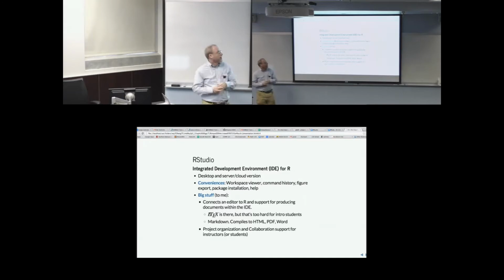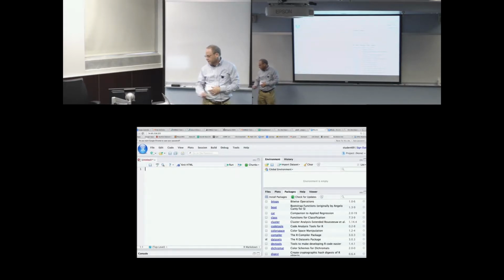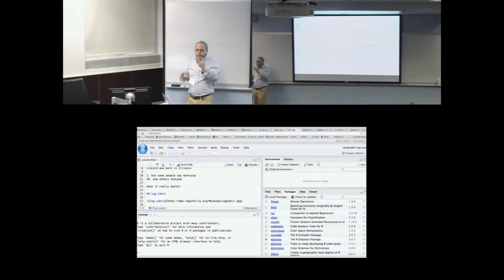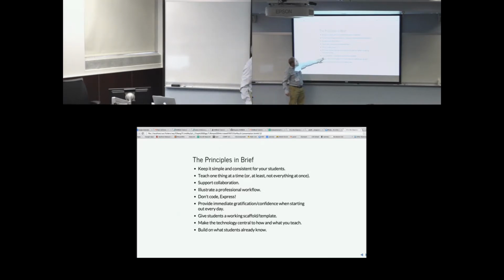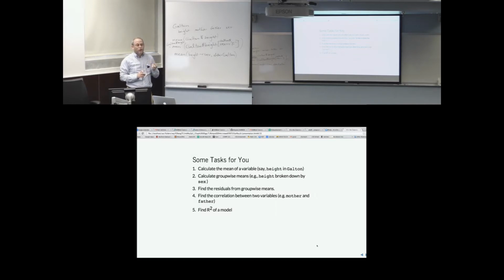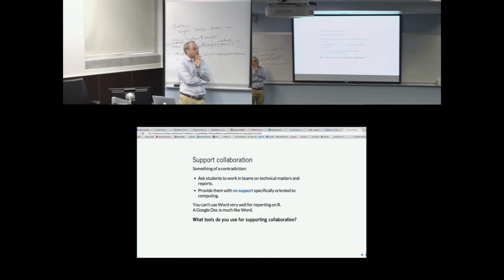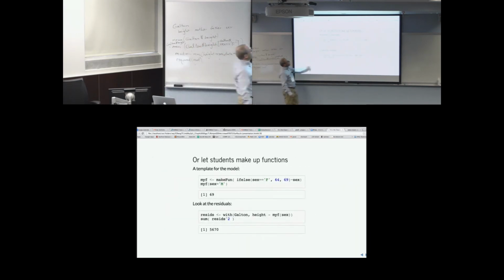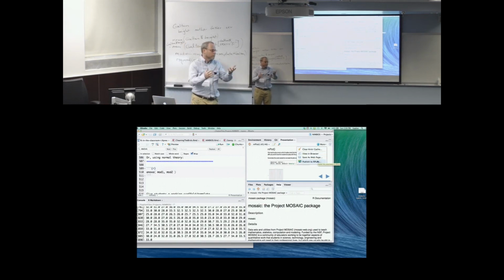R in the classroom - I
Danny Kaplan, Macalester College, gave a talk entitled "R in the classroom - I" at the Computing in the Cloud Tutorial, held 6-8 April 2014. To read more about the workshop, click the following